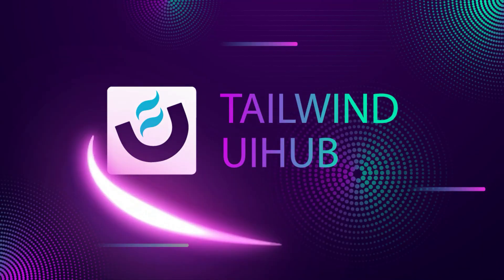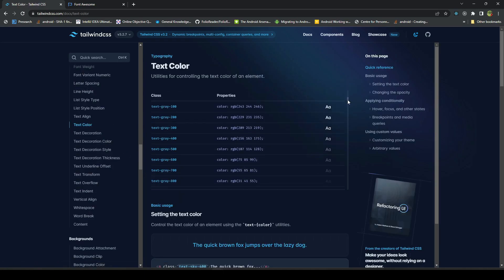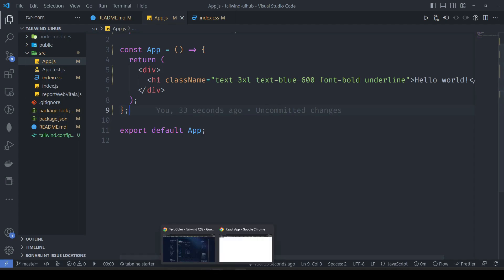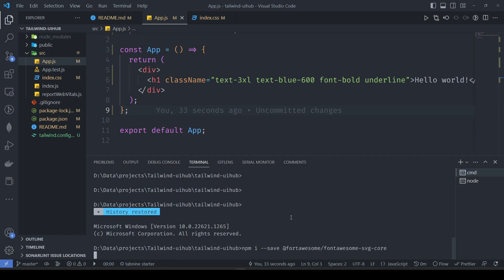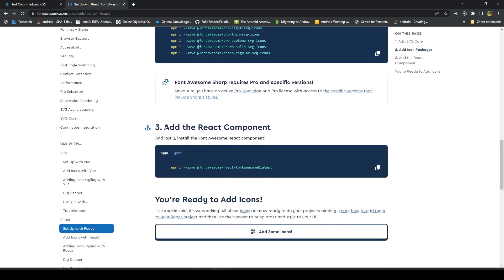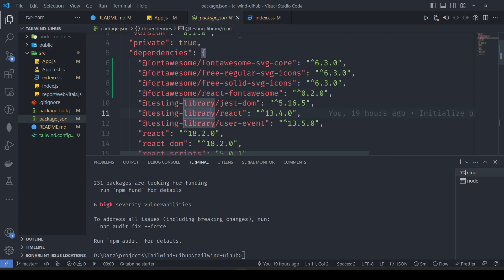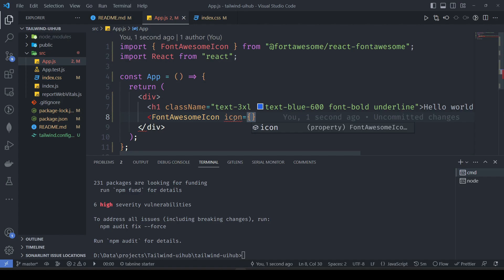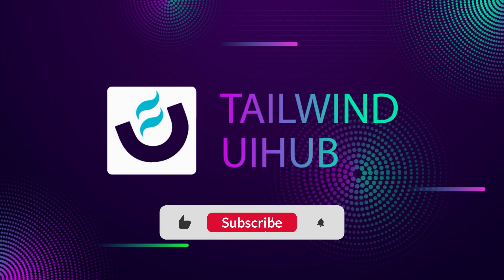How to Configure Font Awesome icons with React JS: A Step-by-Step Guide (Easy setup)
In this tutorial, you will learn how to configure Font Awesome with React JS. Font Awesome is a popular icon library that provides a wide range of icons that you can use in your web applications. Integrating Font Awesome with React JS is a straightforward process that requires a few simple steps.

We will begin by installing Font Awesome and its dependencies in our React project. Then, we will import the required Font Awesome icons and use them in our React components.

By the end of this tutorial, you will have a solid understanding of how to use Font Awesome in your React projects and be able to add beautiful icons to your web applications.